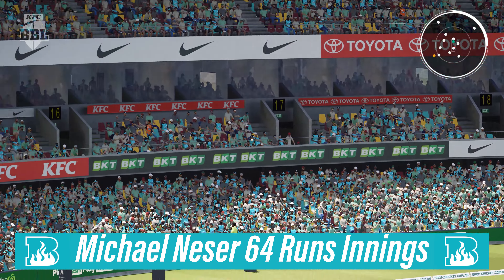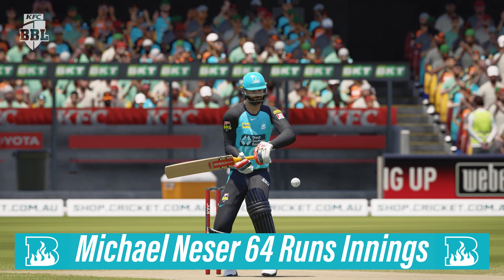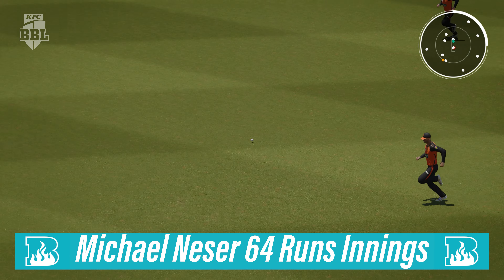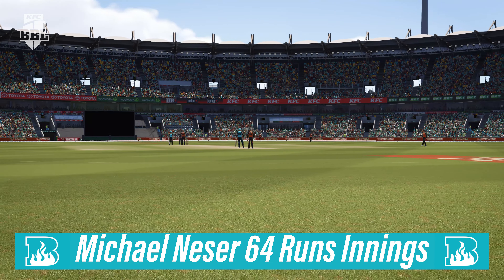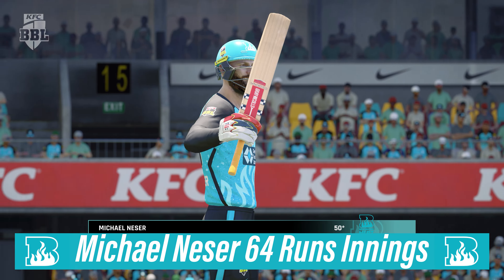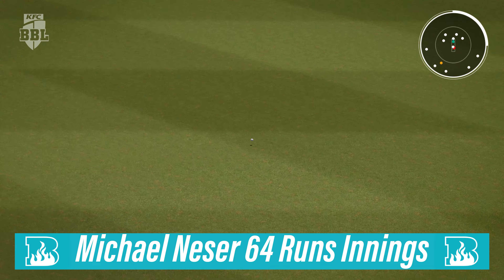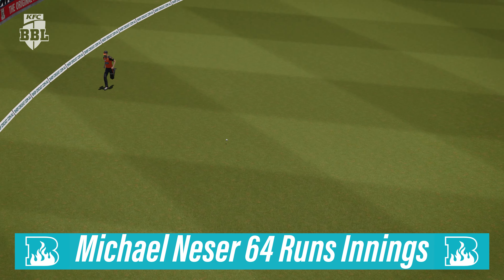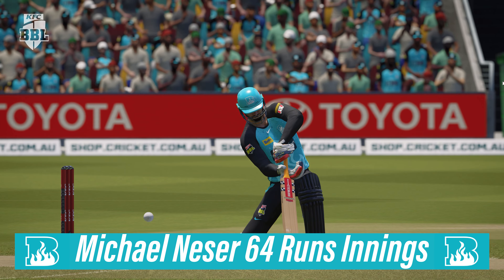Michael Neser Fifty (64*) | Brisbane Heat vs Perth Scorchers | BBL 2023 | Match Highlights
The 32th match of the Big Bash League (BBL) 2023 was played at Brisbane Cricket Ground, Woolloongabba, Brisbane, Australia, Brisbane Heat vs Perth Scorchers (BH vs PS).

In this cricket 24 gameplay of Brisbane Heat vs Perth Scorchers Big Bash League (BBL) 2023 match highlights, you can watch the highlights of Brisbane Heat great batsmen Michael Neser played under pressure classic 64 runs Innings in stunning 4K resolution gameplay.

In this Big Bash League (BBL) 2023 match (BH vs PS), Michael Neser batting and he played exceptionally well, scoring 64 runs and hitting classic boundaries and outclass sixes all over the ground, with this great innings of Michael Neser win this Big Bash League (BBL) 2023 match against the Perth Scorchers Team.

This gameplay is a simulation of cricket 24, with 4K resolution graphics. Follow us to enjoy comprehensive Big Bash League (BBL) 2023 Brisbane Heat vs Perth Scorchers match highlights, enjoy Big Bash League (BBL) 2023 match highlights, which you won't find anywhere else.